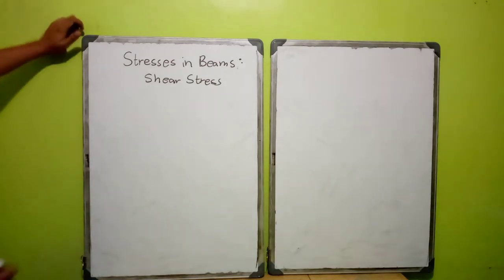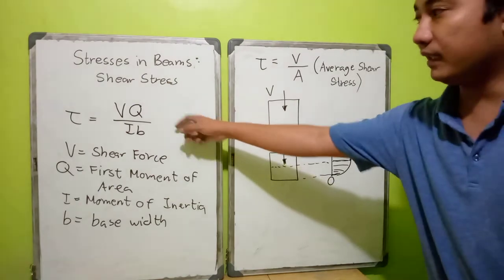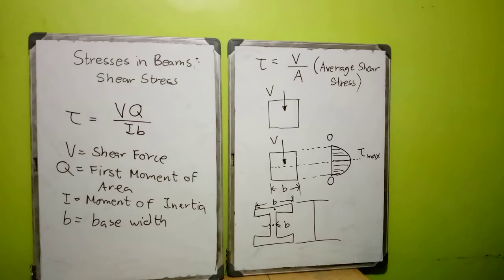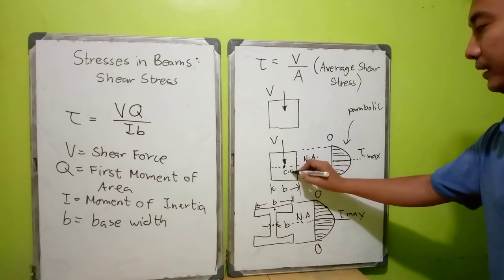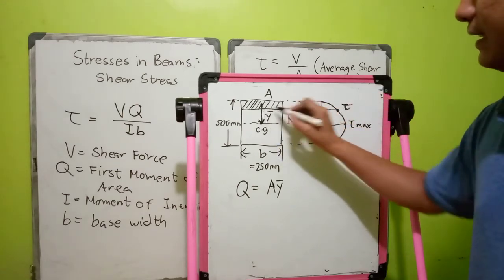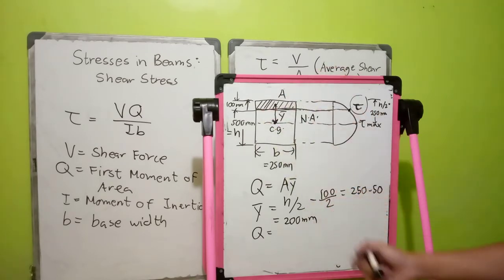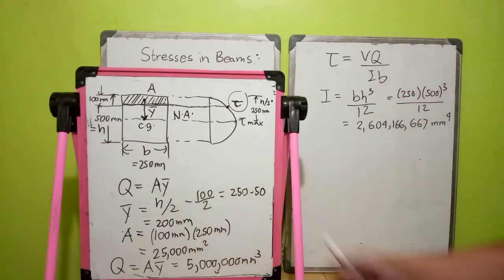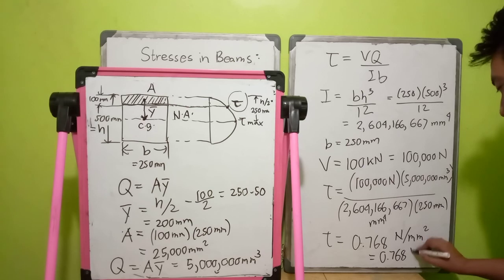Stresses in Beams : Shear Stress (Part 1)